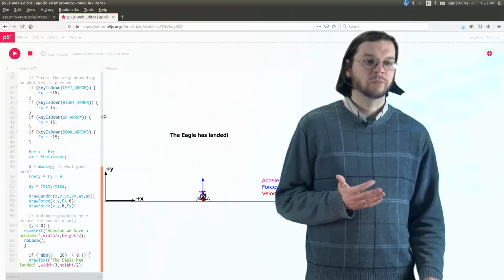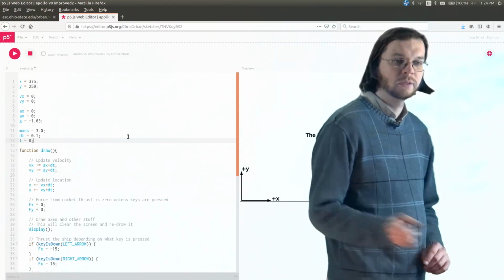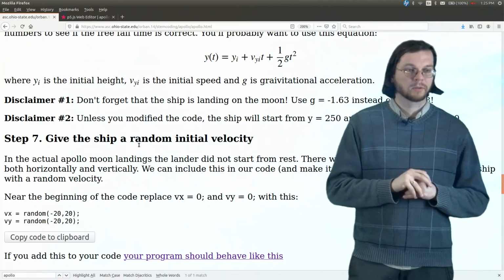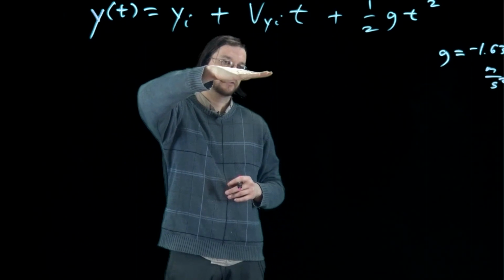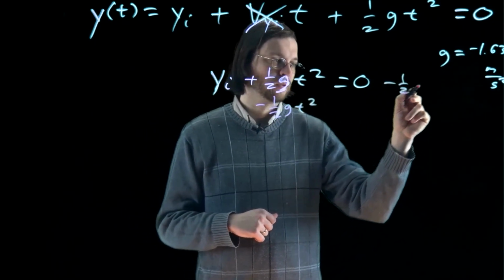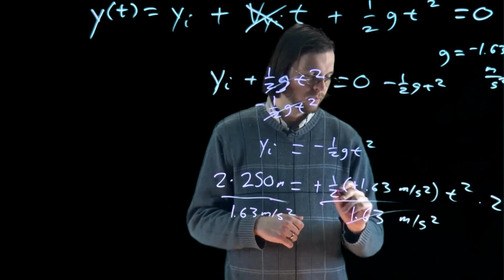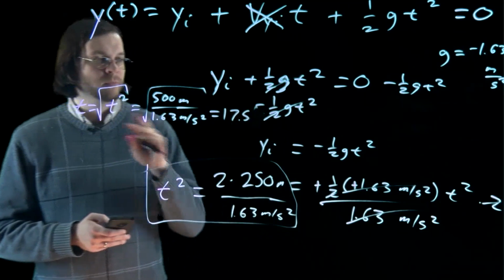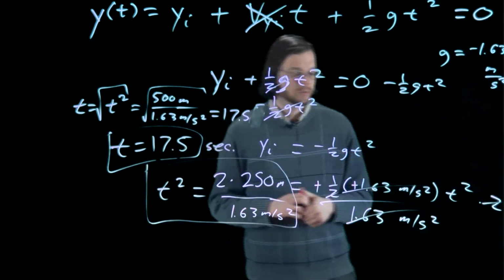Apollo Moon Landing (Part 2)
This is part 1 of the Apollo Moon Landing activity. Click here for the code:
Sorry, no students on this video! The recording studio at OSU is closed due to covid19.